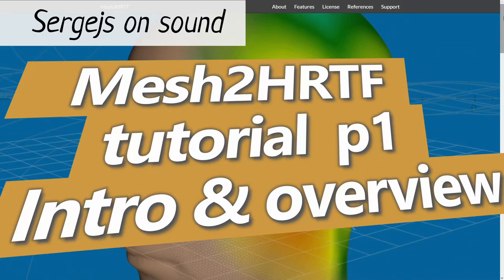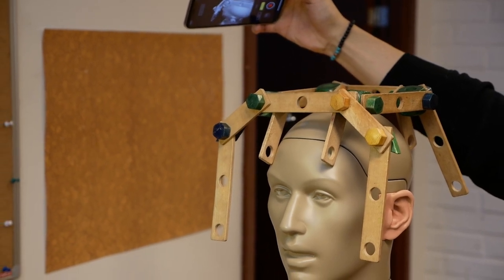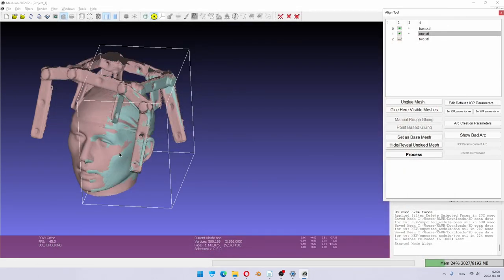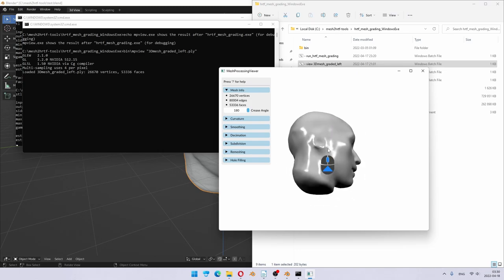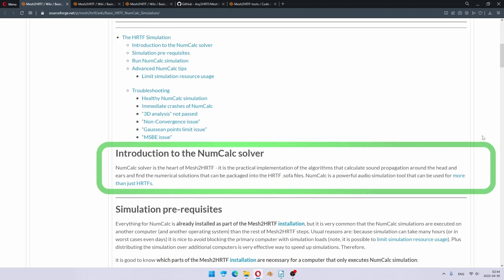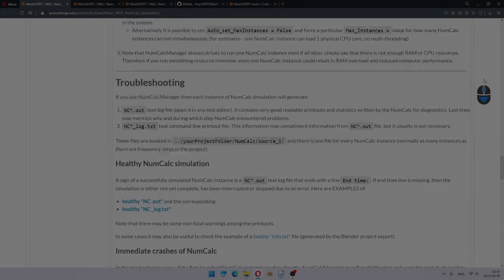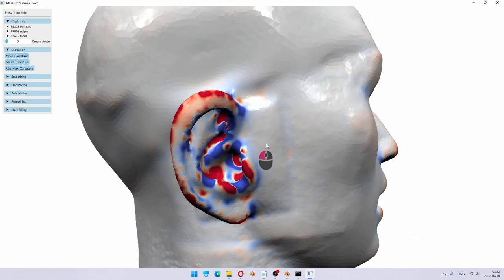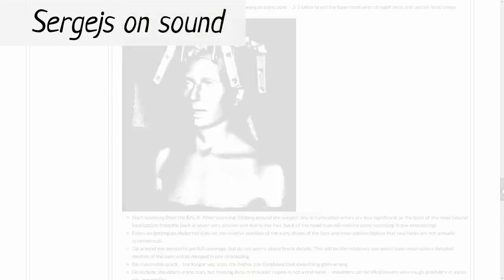Mesh2HRTF - t01 - Tutorial Introduction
or Link to older 2022-06 written tutorial (older version closer matches the video instructions, but does not have the latest improvements)

This video is part of a Mesh2HRTF complete beginner tutorial playlist.